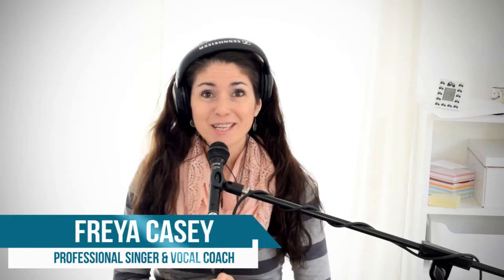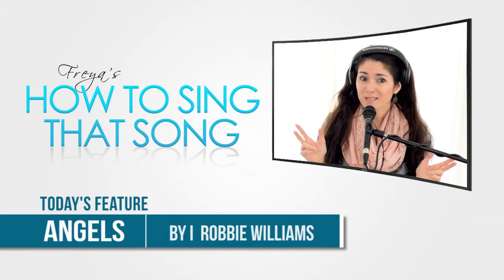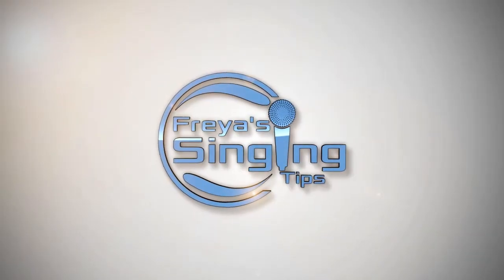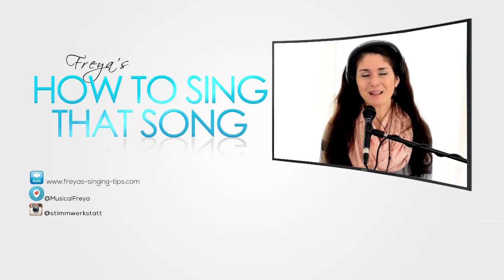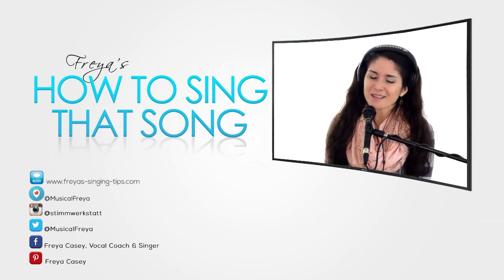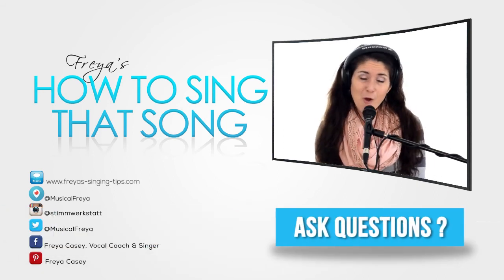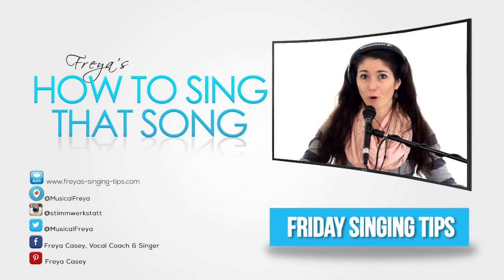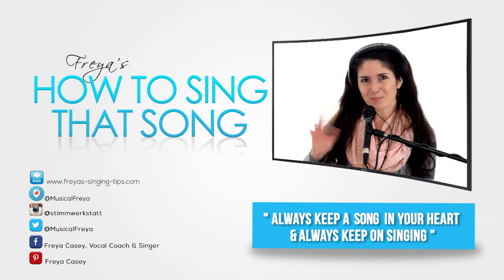How To Sing That Song: "ANGELS" by Robbie Williams